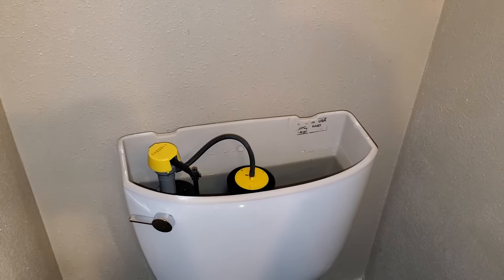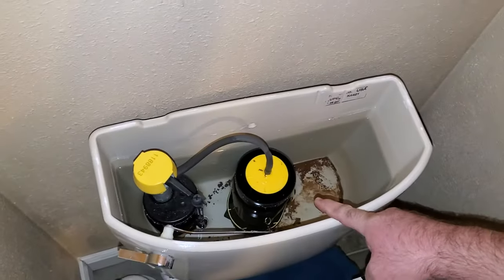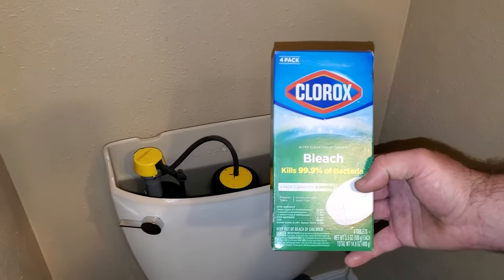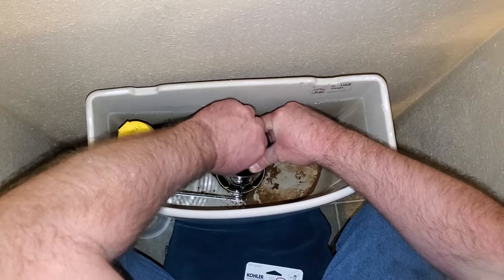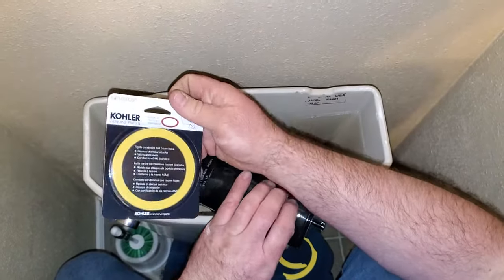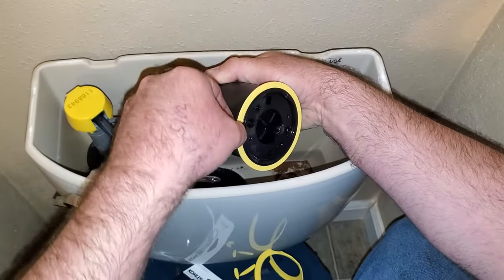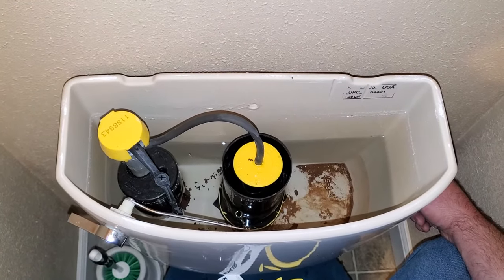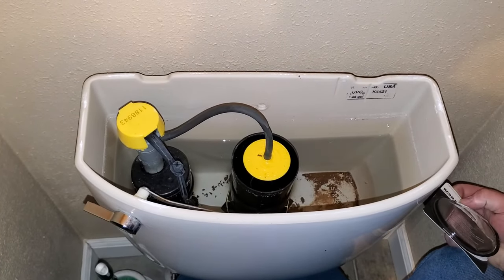Kohler Cimarron Toilet Repair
diyplumbing toiletrepair Kohler Cimarron Toilet Repair How to replace leaking flush valve seal.
Get the parts I use below:
Replacement seal
Clorox toilet tabs
Miscellaneous repair parts